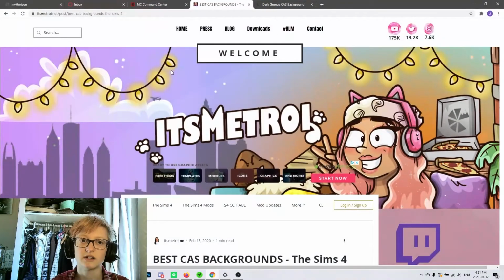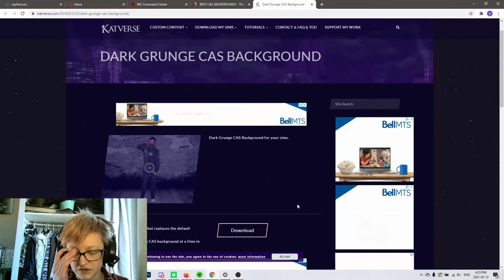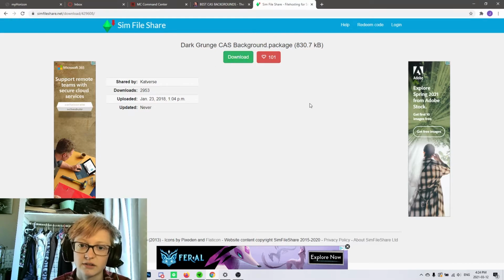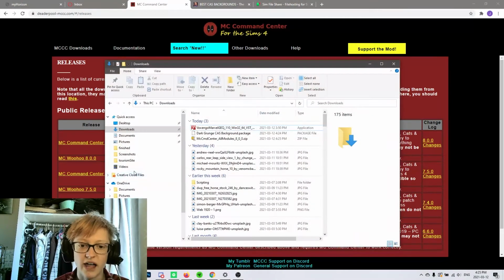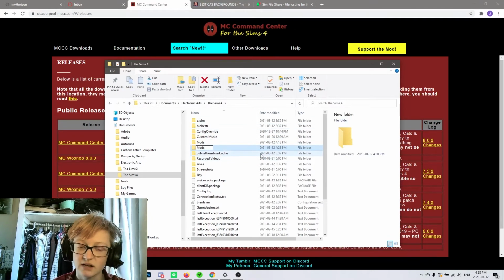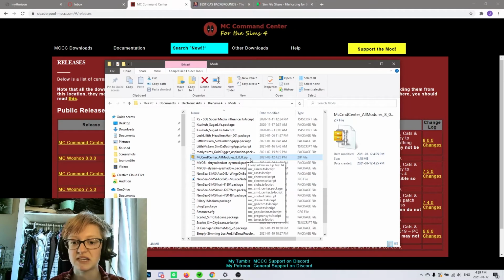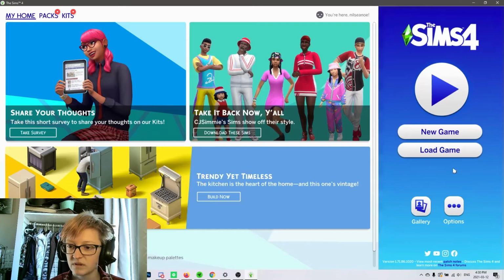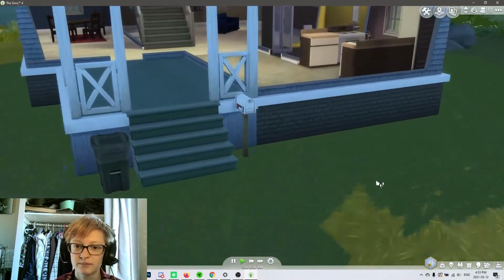How to Install Mods and CC for TS4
thank you to timmoor and wataboi from pixabay music for their lovely soundtracks!

just a school project that I decided to upload!